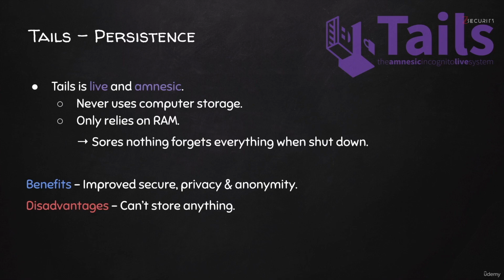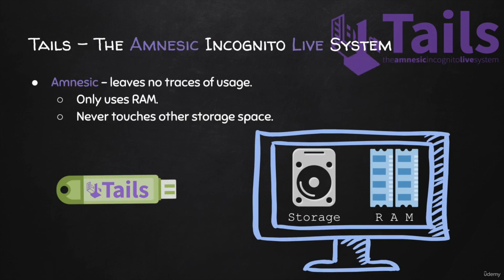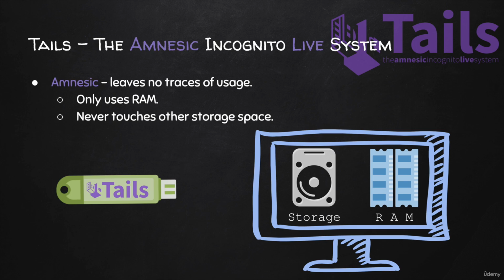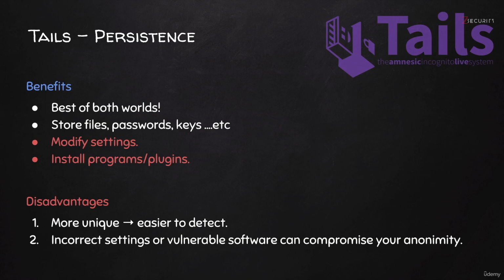23.Mastering Tails OS: Secure Browsing with Tor and Enabling Persistence on the Dark Web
Welcome to our comprehensive guide on using the Tails operating system! In this video, we delve into the essential aspects of Tails, focusing on its amnesic nature, security benefits, and how to manage persistence. Whether you're exploring dark web sites, using a free dark web browser, or conducting deep web searches, Tails offers unparalleled security and anonymity.

Key Points Covered:

Tails' Core Features: Understand how Tails leaves no traces by operating entirely from RAM, ensuring your activities remain anonymous and secure.
Drawbacks of Non-Persistence: Learn about the inconveniences of non-persistence and why reconfiguration is needed after each session.
Enabling Persistence: Discover the benefits of persistence, allowing you to store files, passwords, and settings securely.
Precautions: Important considerations to maintain anonymity and avoid compromising your security.
Next Steps: Get ready for our next lecture where we’ll show you how to enable persistence on Tails.
Join us as we navigate the secure world of Tails OS and enhance your browsing experience on the dark web.